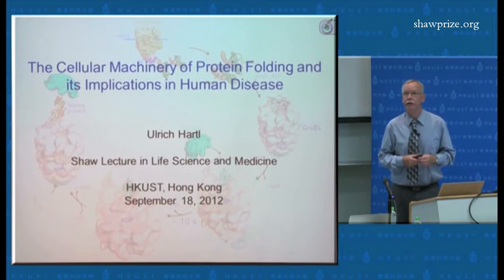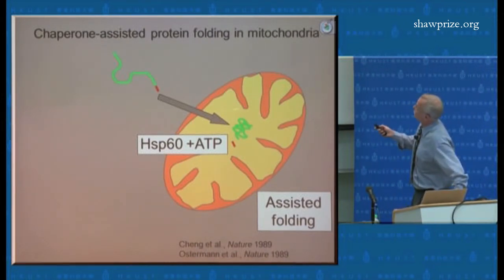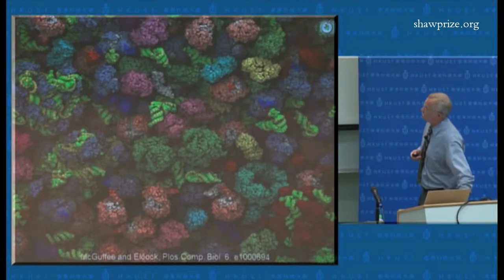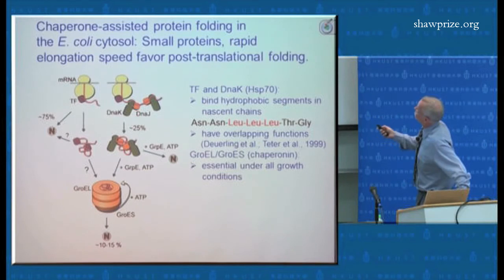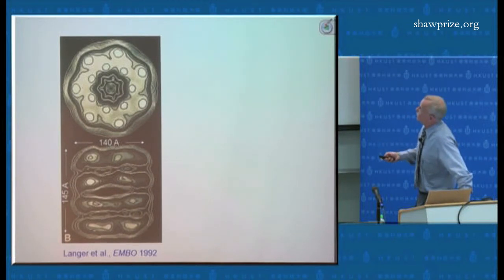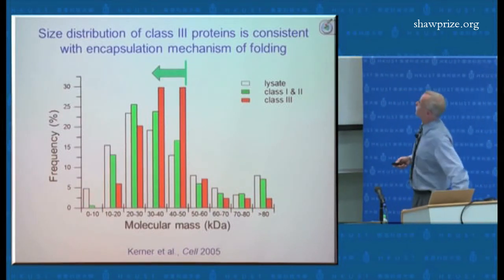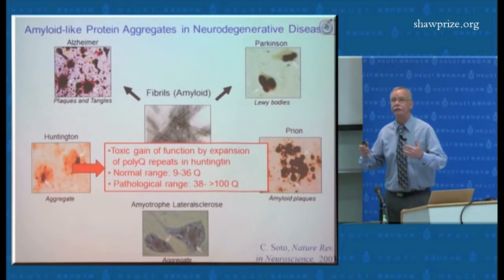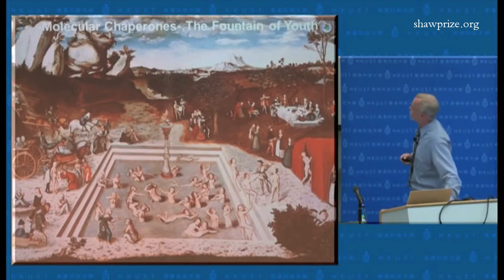The Shaw Prize Lecture in Life Science and Medicine 2012 - by Professor Franz-Ulrich Hartl